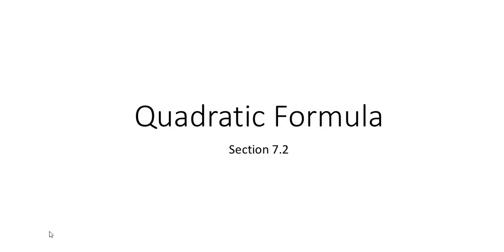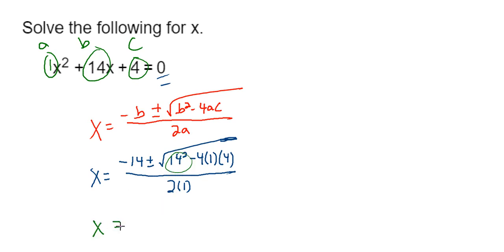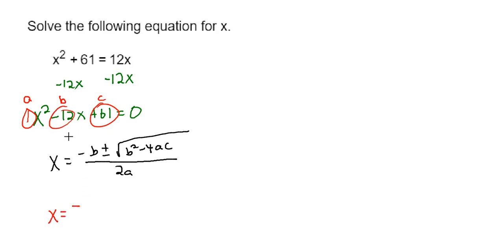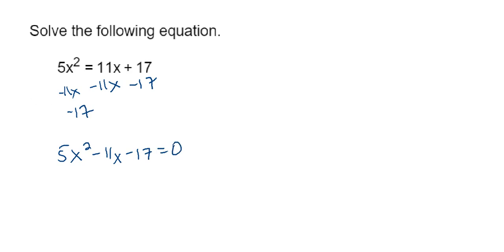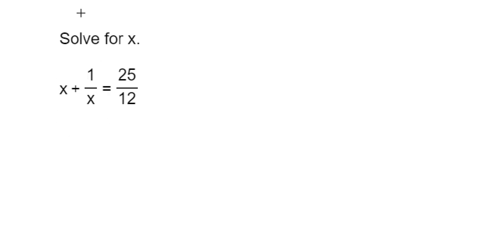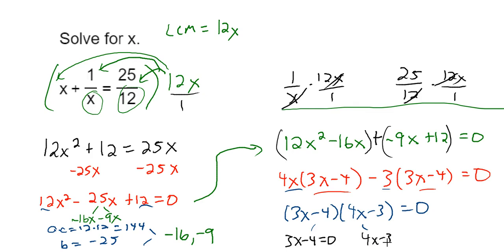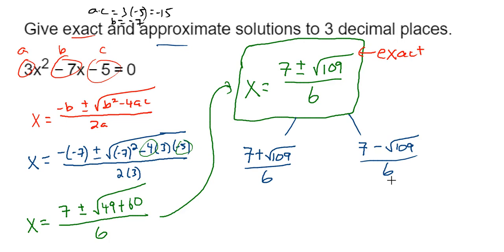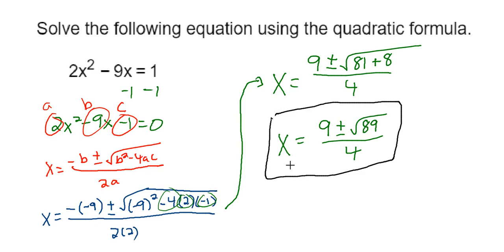Section 7.2 - Intermediate Algebra